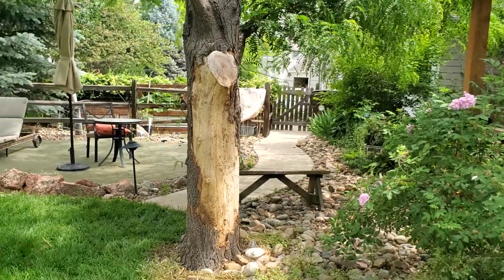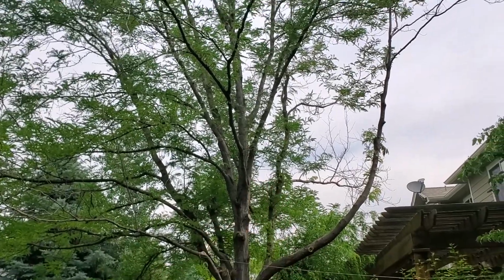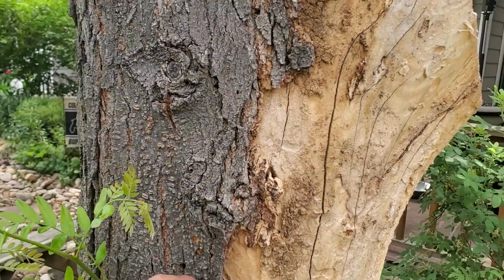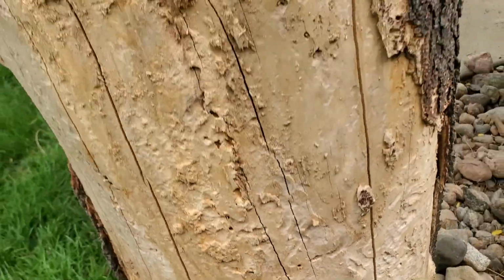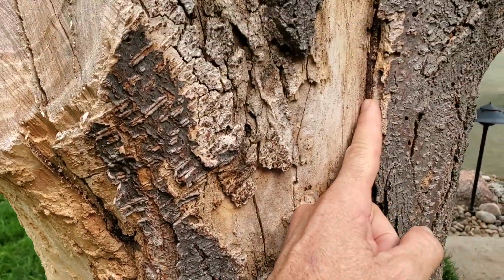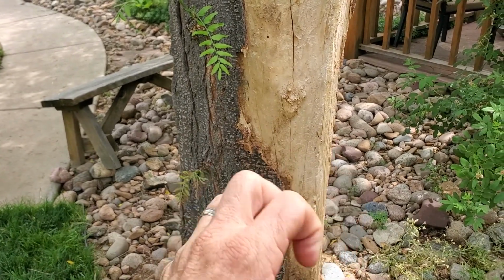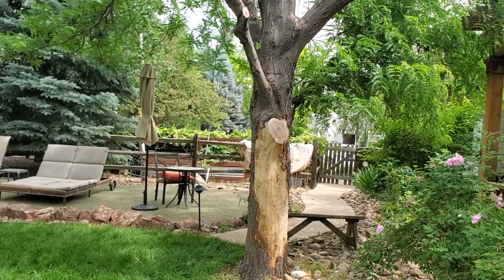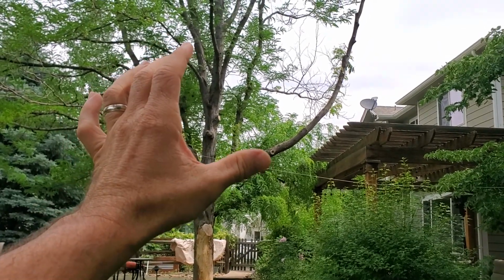Honey Locust Borer Is A New Problem For Locust Trees In Colorado